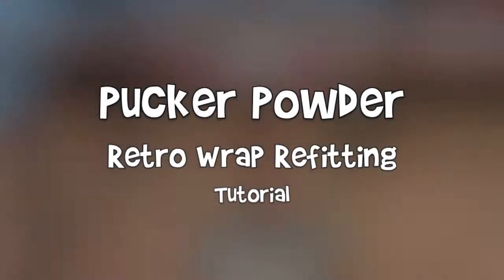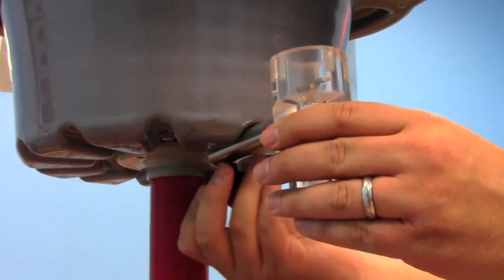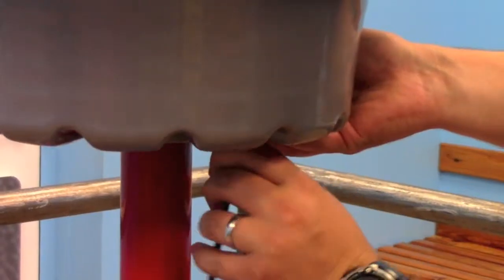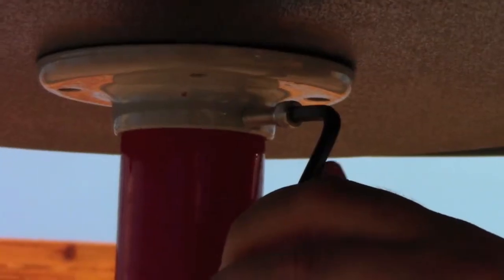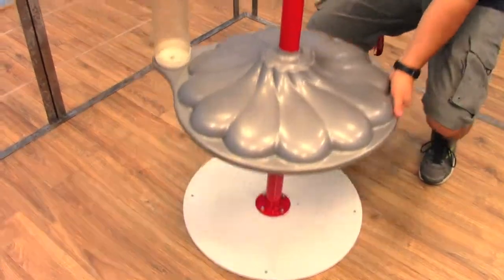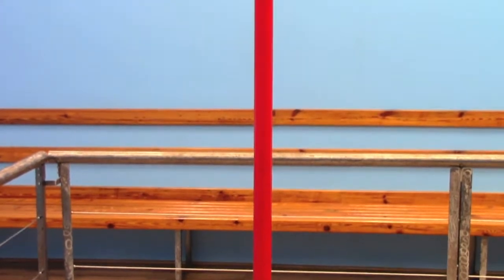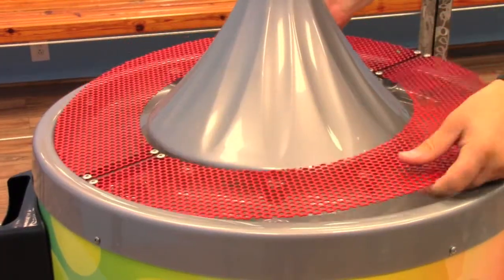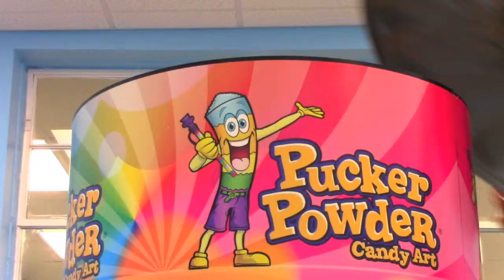Retro Wrap Refitting Tutorial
This tutorial will teach you how to replace the labels to your refit your current Pucker Powder Machine with a Retro Wrap.

Follow Creative Concepts on Facebook and Twitter!